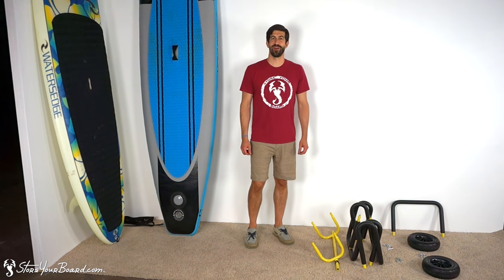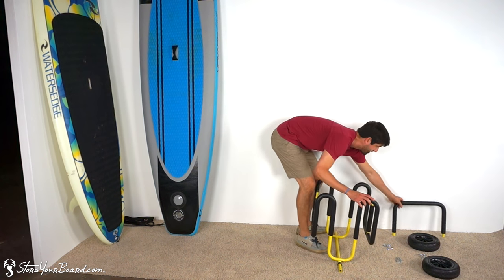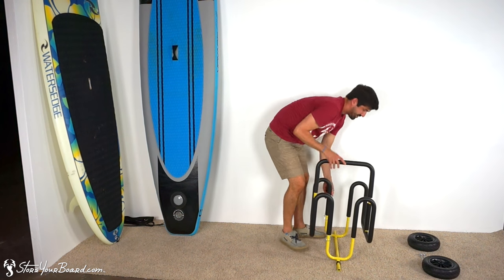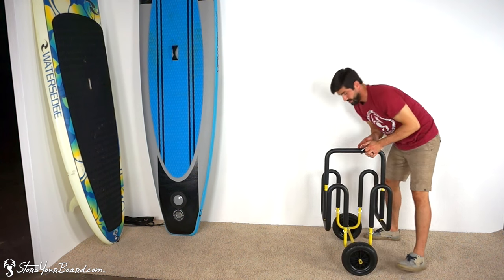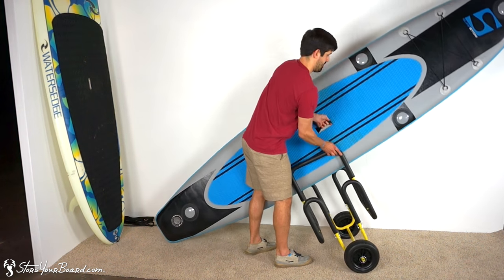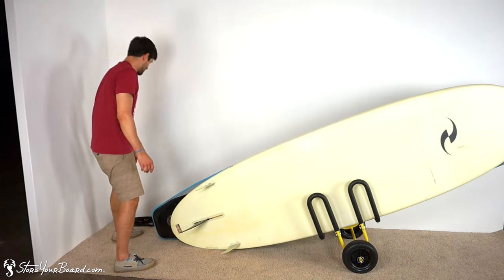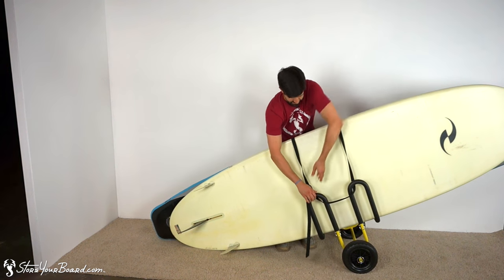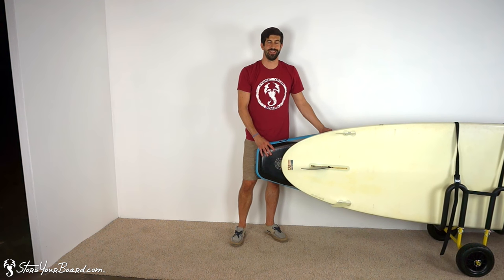2 SUP Carrier | Paddleboard Cart | StoreYourBoard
Need to get 2 paddleboards to the water, quickly and easily? This Double SUP Cart is your transport solution. It's simple to setup and use, and is built to hold 2 long, thick paddleboards. Great for touring boards, inflatables, surf style, and more.

The Cart's frame is powder coated aluminum, great for outdoor use. The wheels are airless, with a 10" diameter, helpful for traversing tough terrains like gravel, dirt, packed sand and more. The storage spaces for each SUP are 7" thick, which will fit most SUPs on the market. Once loaded, the Cart takes the boards' weight and makes it easy to push and maneuver. Save your strength for paddling!